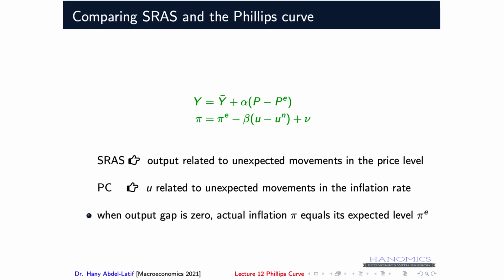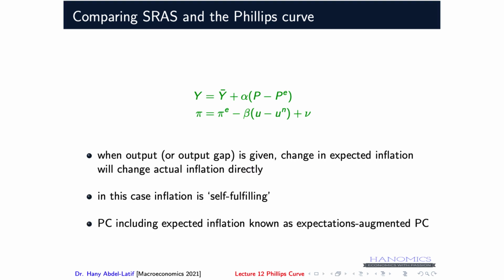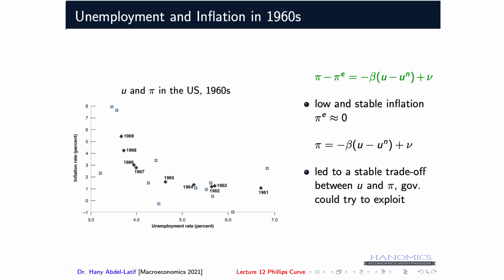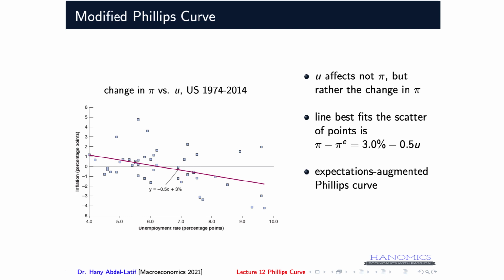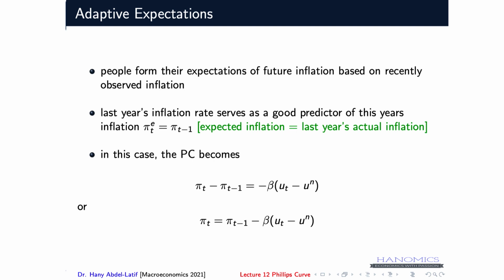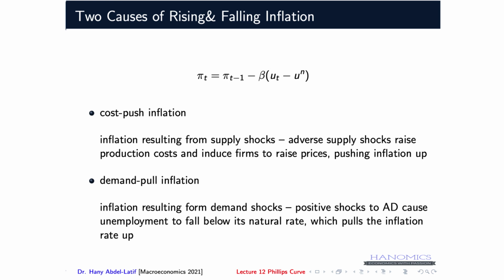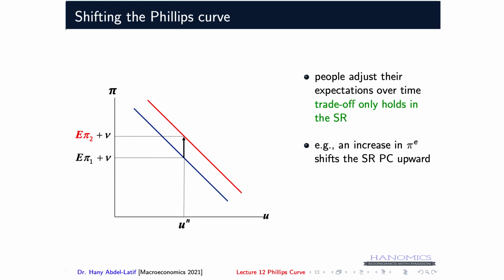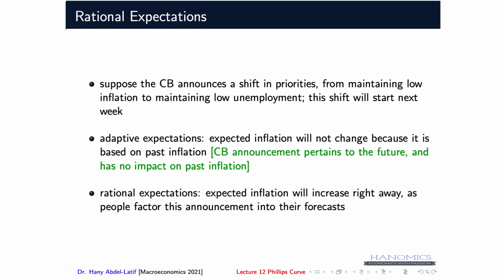Macroeconomics: Phillips Curve - part 2